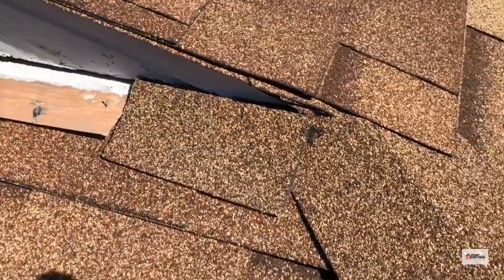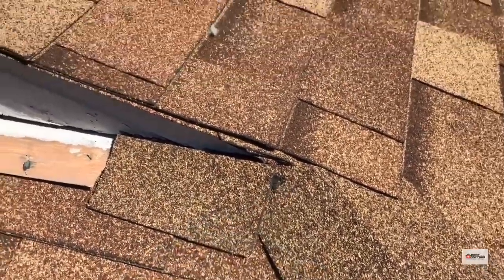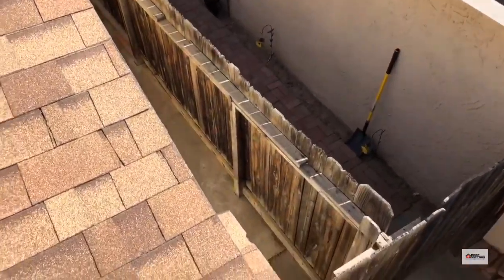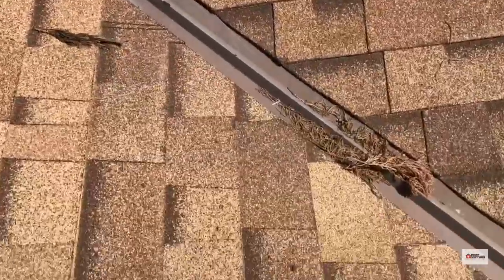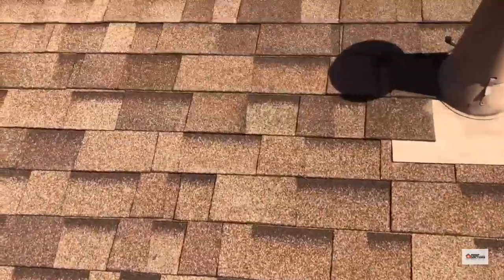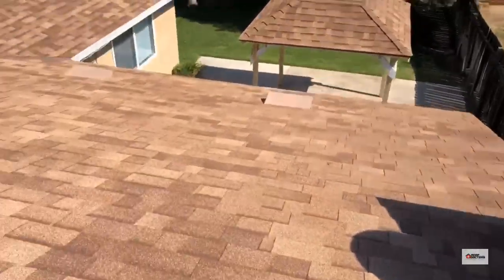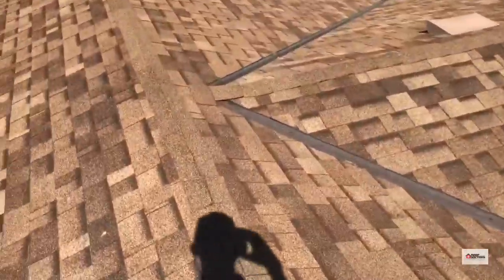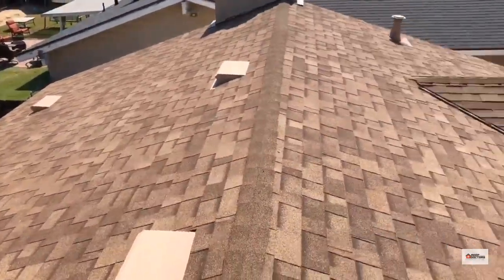Roof Repair | Roofing Company | Roof Inspection | Asphalt Shingle Roof | Contractor | Roof Doctors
ROOF SUMMARY: This Dimensional style Asphalt Shingle roof was inspected and found to be in moderate condition.  There were some issues with short cuts being taken during the install process.  The inspector also found exposed nails, lifted nails from poorly nailed sheathing, lifted flashings.  With some minor repairs this roof can easily last at least another 10 years and be certified.